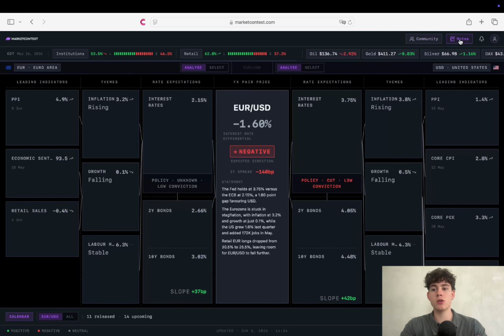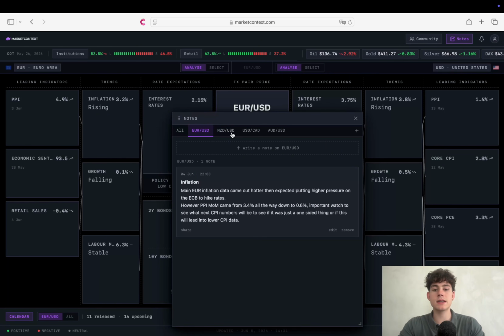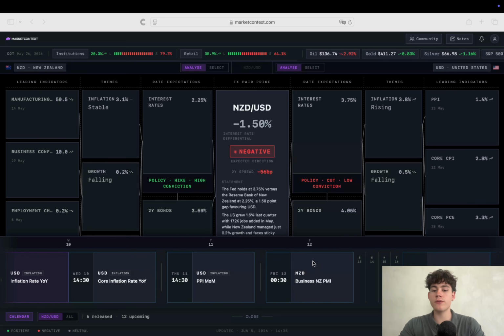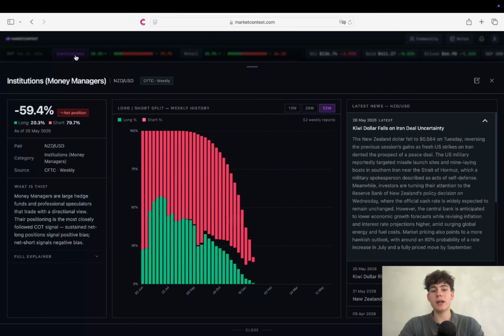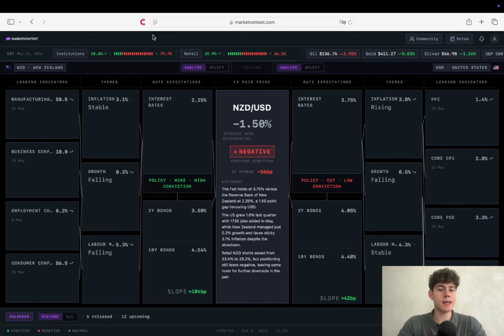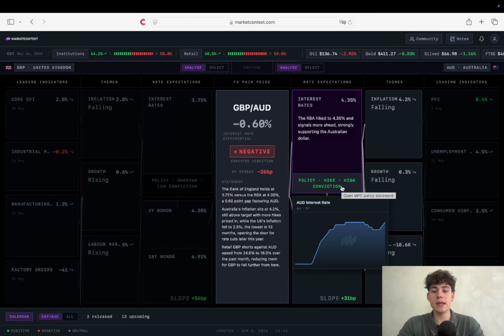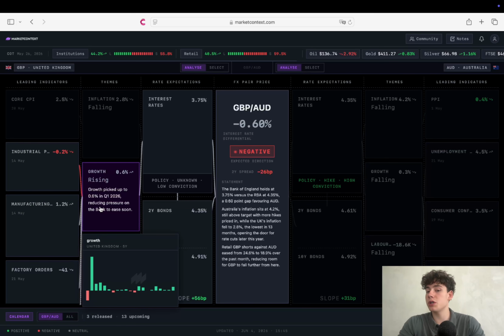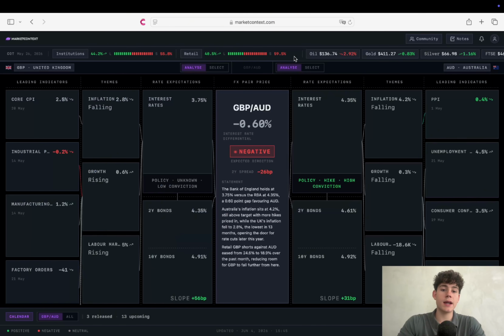How I Analyze The Markets Every Morning (Macro Made Simple)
If you’re new to my channel, my name is Ozkar Meyssen.

I create content breaking down global macroeconomics, geopolitics, currencies, central banks, and financial markets in a way that’s actually understandable and usable.

Most people look at charts.
I look at the reasons markets move.

This channel is built for traders, investors, and ambitious people who want to understand what’s really happening behind the scenes — not just react to headlines after the move already happened.

Started trading and studying macroeconomics obsessively at a young age.
Became frustrated with how most trading education focused on indicators, signals, and surface-level analysis while completely ignoring the real drivers behind markets.

Spent years studying:
Central banks
Interest rates
Inflation
Geopolitics
Liquidity
Risk sentiment
Capital flows
Global conflicts
Monetary policy

Started sharing my market views and macro breakdowns online.
Built an audience around simplifying complex global events into actionable insights traders can actually use.

Created content around:

Federal Reserve decisions
Currency strength & weakness
Global conflicts
Oil markets
Economic data
Market risk
Macro positioning
Fundamental trading

Now I’m building tools, systems, and a platform focused on helping traders understand the markets through macro and fundamentals instead of noise and gambling.

The goal of this channel is simple:

Help people think independently.

Because in markets and in life, the people who understand what’s happening before everyone else usually win.

This isn’t a “get rich quick” channel.

No fake lifestyles.
No rented Lamborghinis.
No signal-selling garbage.

Just real macro analysis, real market psychology, and real-world global dynamics.

To everyone chasing something bigger:

Learn how the world works, and the markets start making a lot more sense.

We’re all writing our own story in real time.

Keep building.

– Ozkar